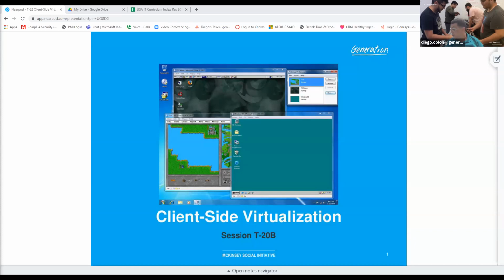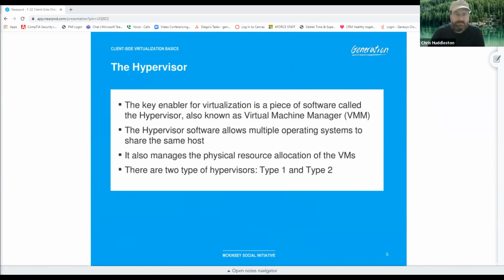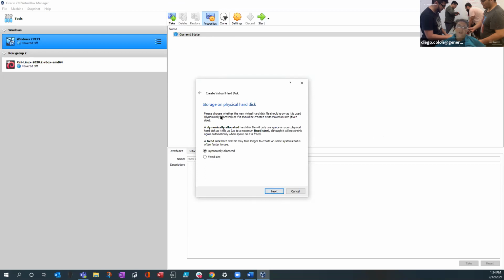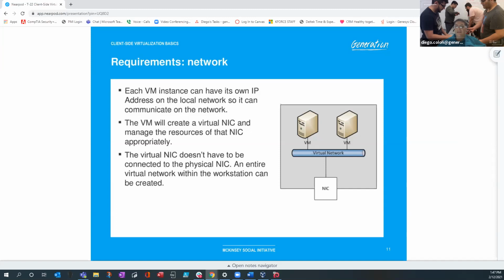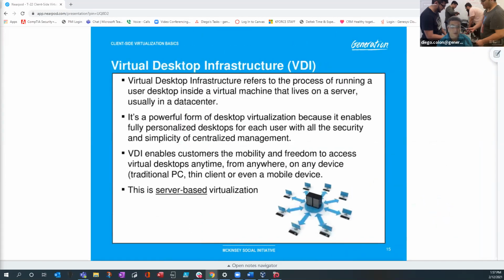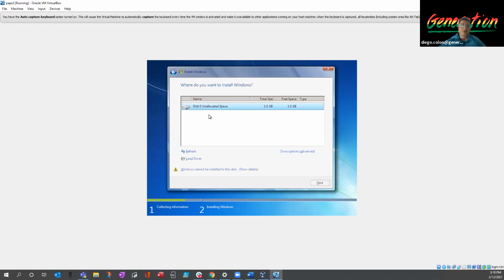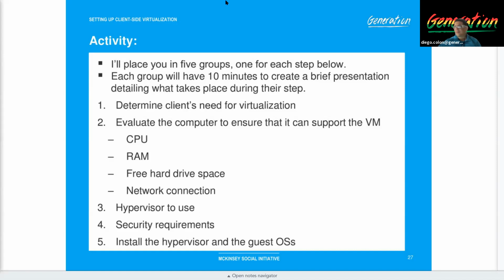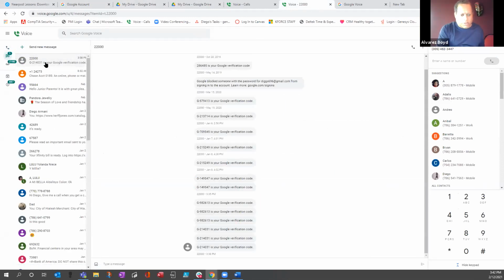T-22 (DCC) Client Side Virtualization